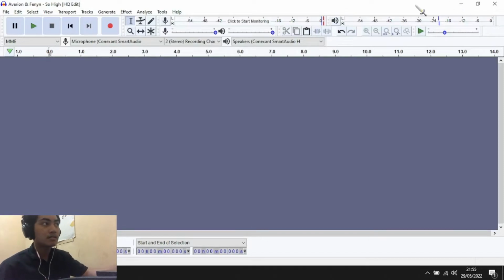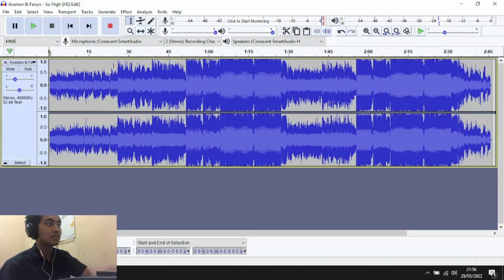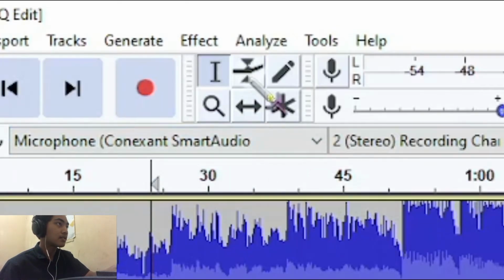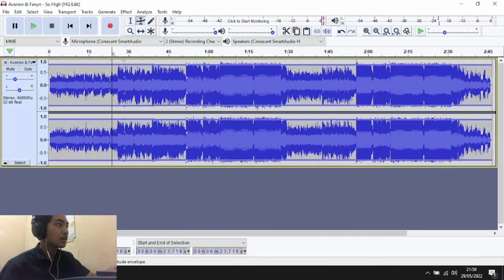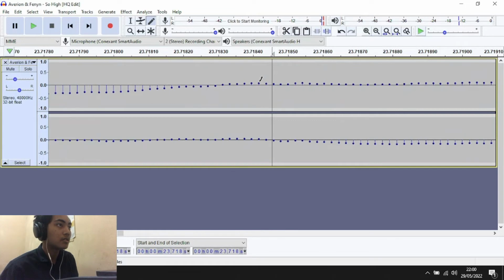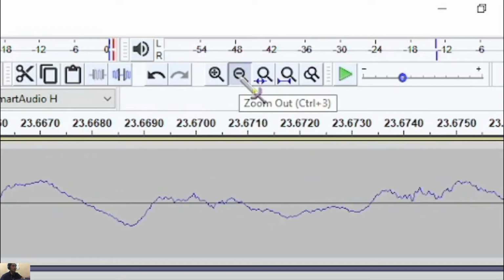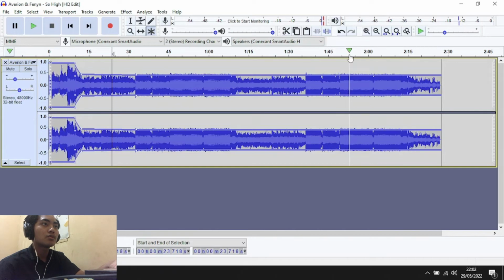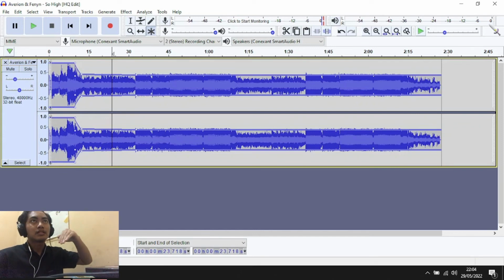Tutorial Audacity 2022 | Yan Antono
Lecturer: Dr. Effendi Limbong., S.Pd., M.Ed., Ed.D
Student Name: Yan Antono
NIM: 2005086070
Class: C/2020